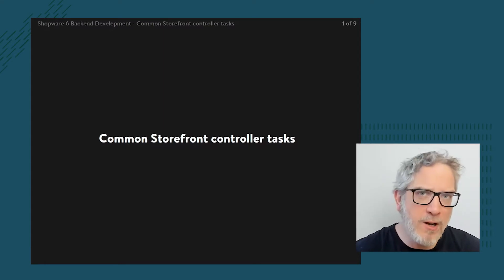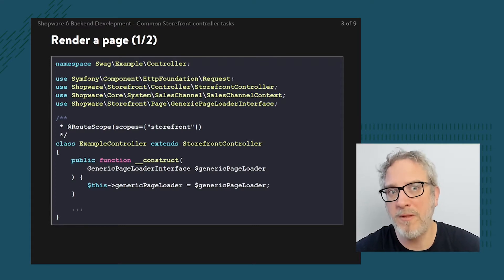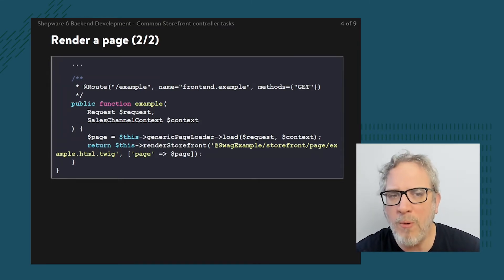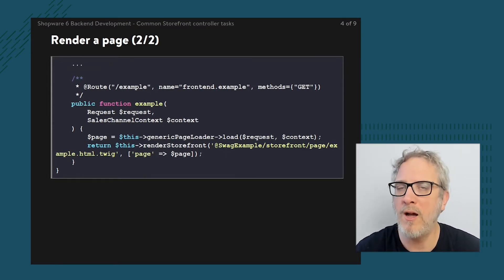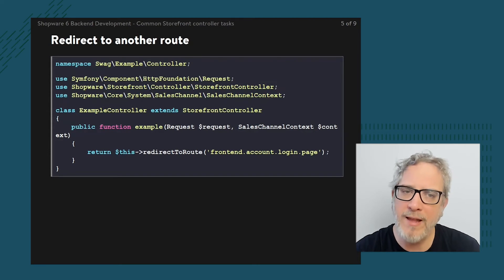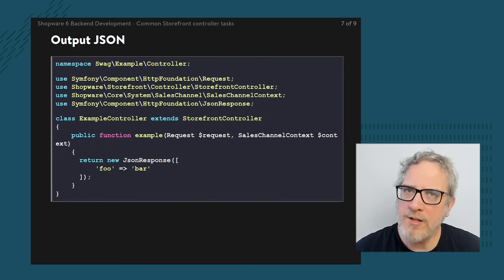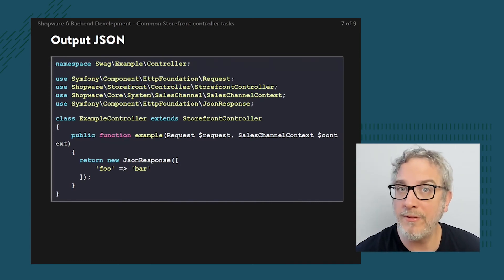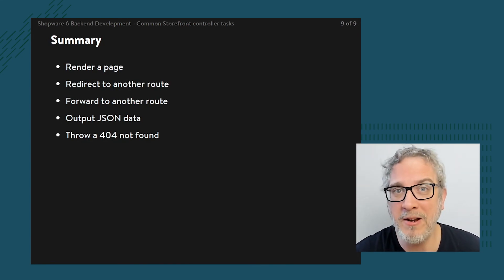Backend Development - Common Storefront controller tasks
What can you do in your own controller on the Storefront?

Through his company Yireo, Jisse is involved with various activities in the fields of Magento 2, Linux, React, Docker – and now Shopware. This includes architectural consults, developer training, open source development, event organization, performance audits and much more.